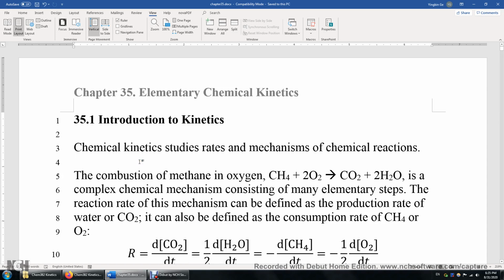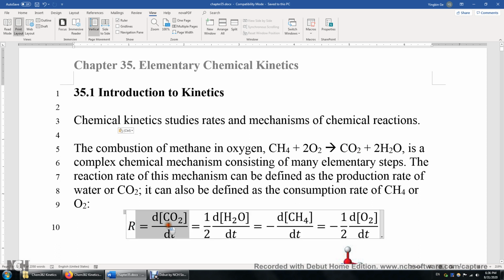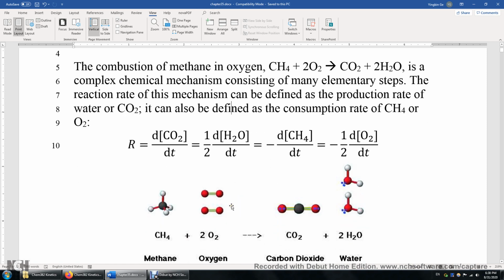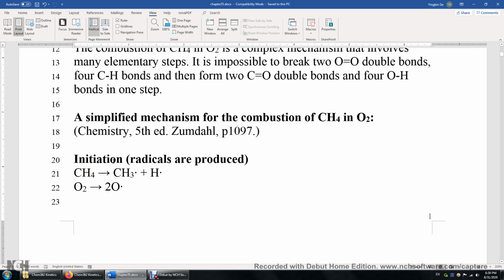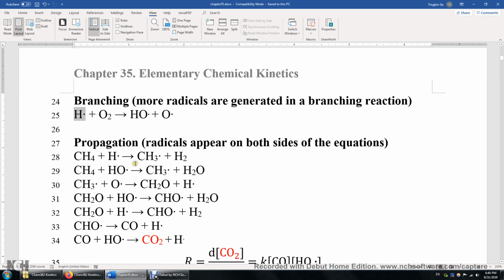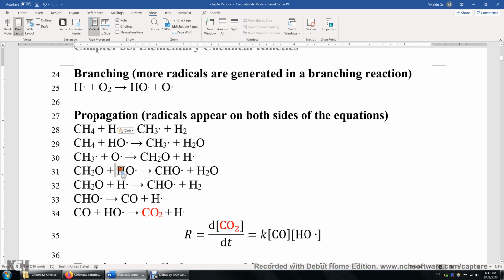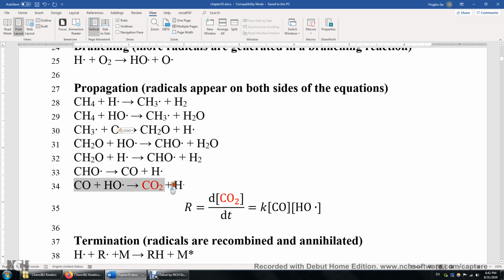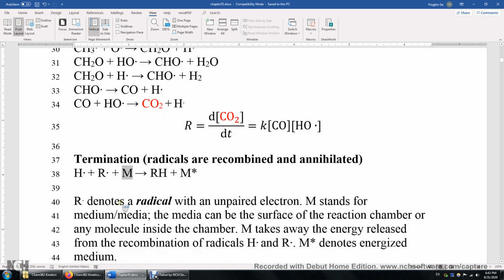35 1 Intro to Kinetics